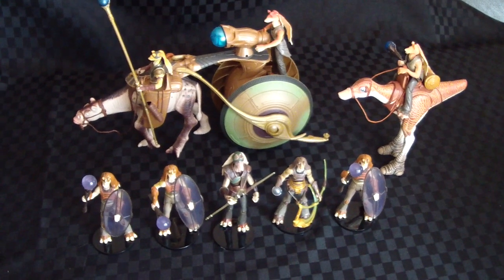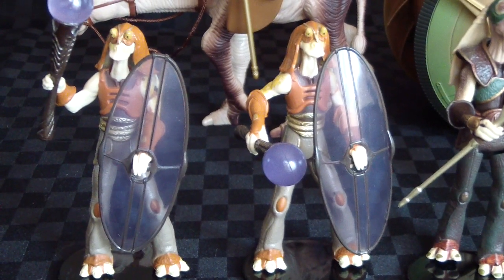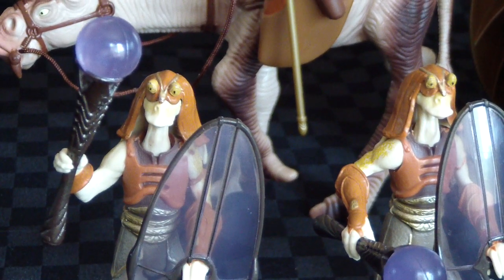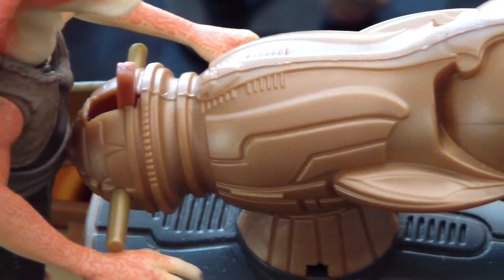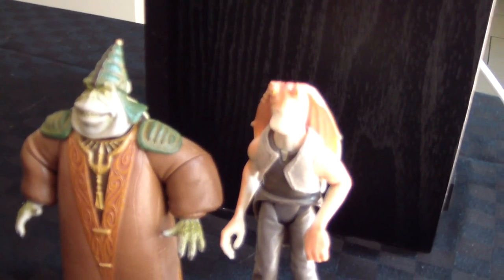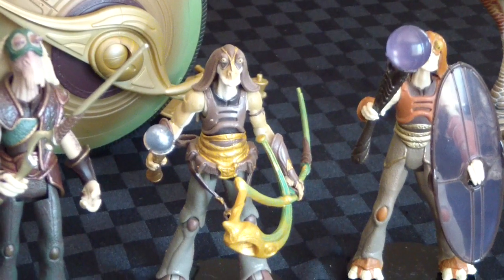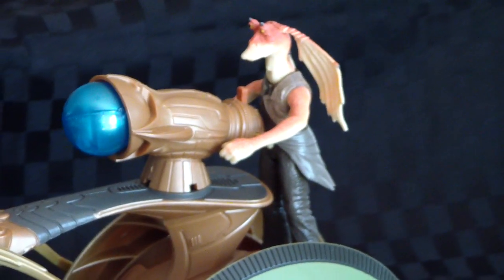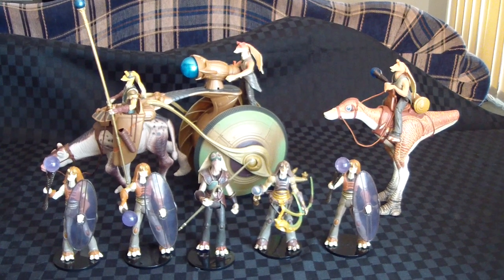Star Wars Episode 1 EP1 Gungan Ammo Wagon & Warriors + Jar Jar Binks, Boss Nass.MP4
Episode 1 EP1 Star Wars The Phantom Menace Gungan Ammo Wagon Falumpaset & Warriors Jar Jar Binks with Kaadu + Boss Nass Naboo